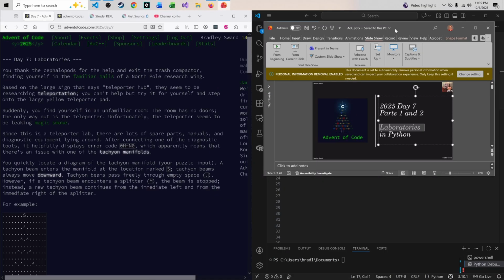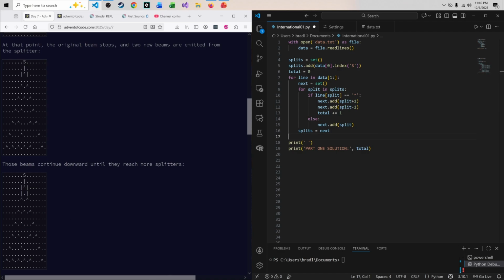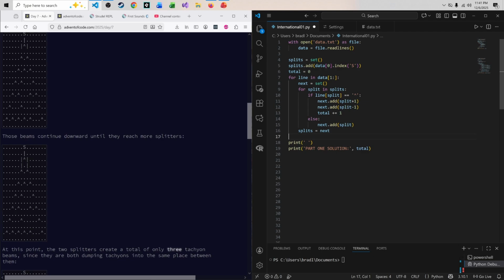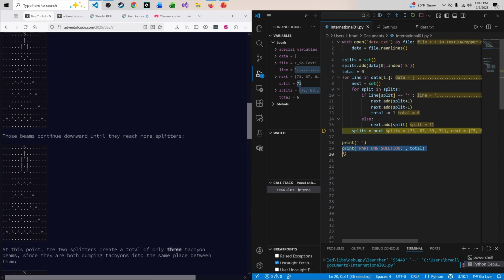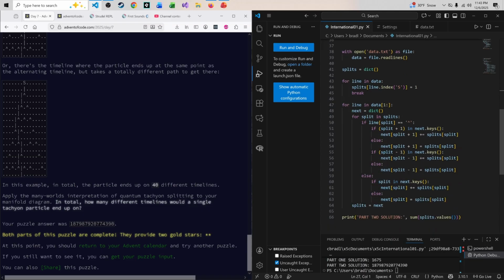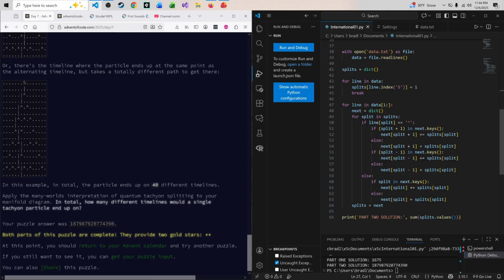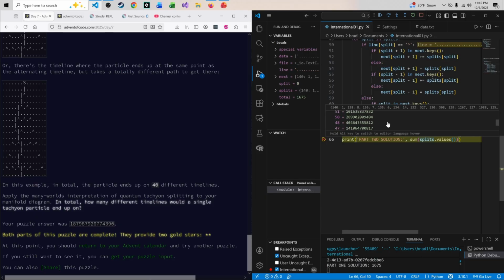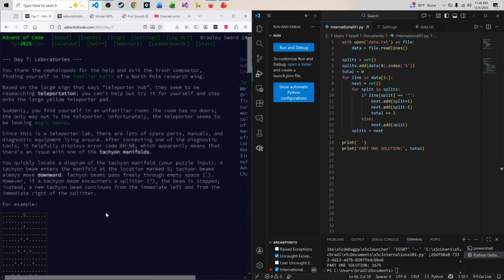Advent of Code 2025 - Day 07 - Laboratories in Python